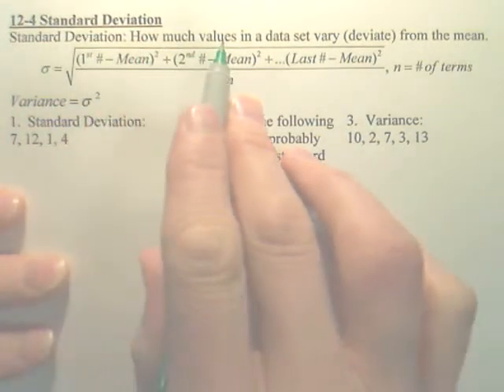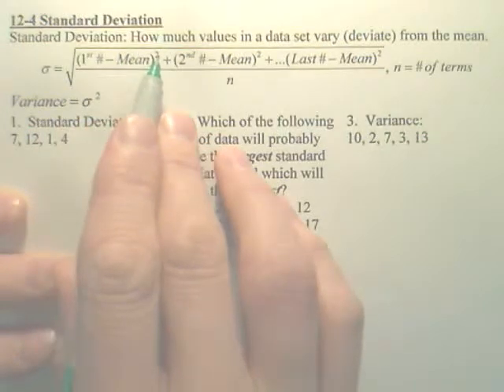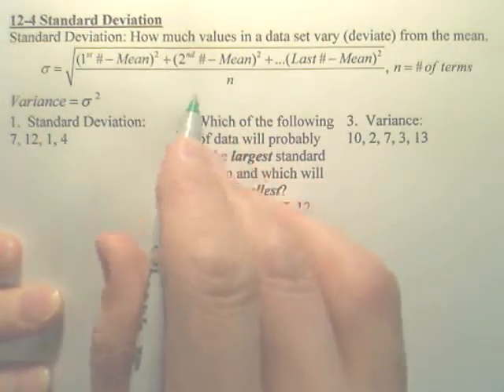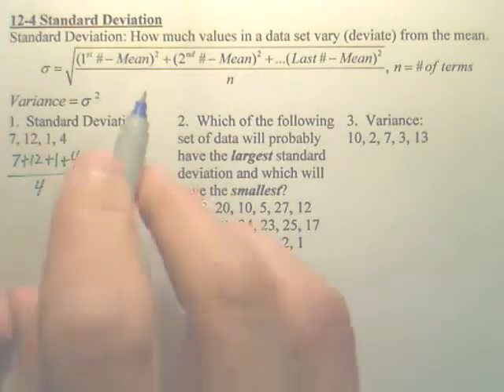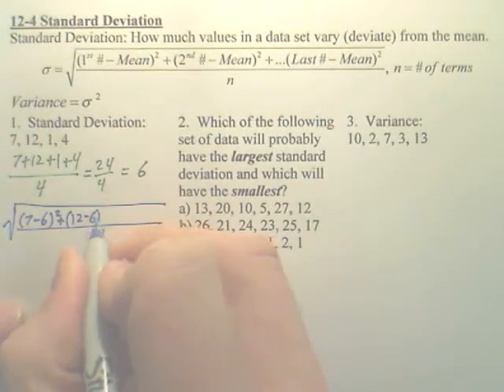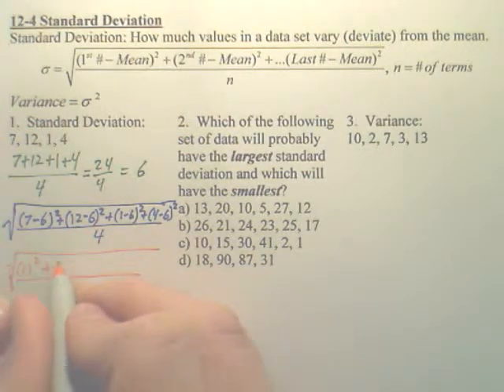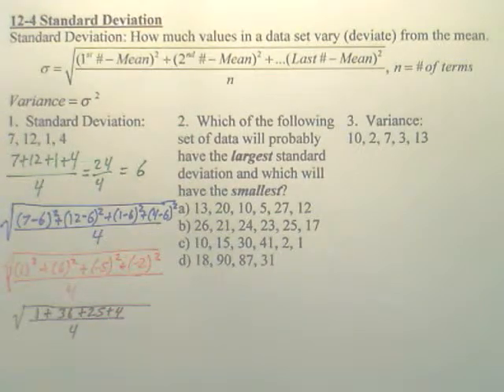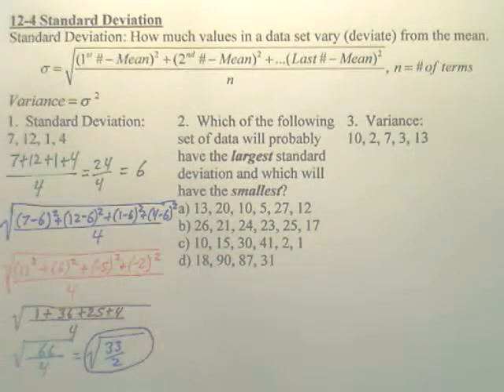12.4a Standard Deviation Algebra 2